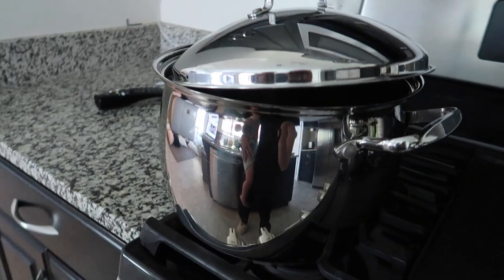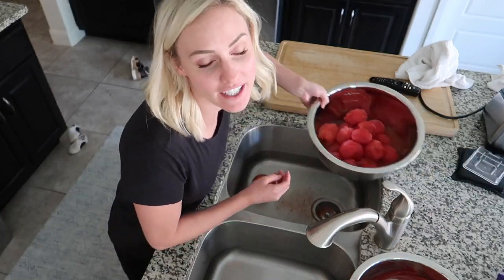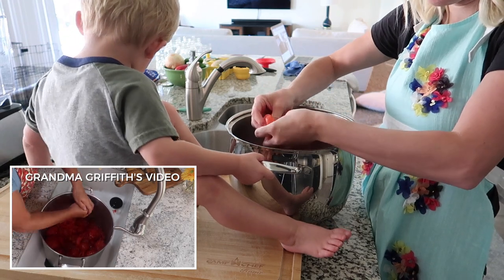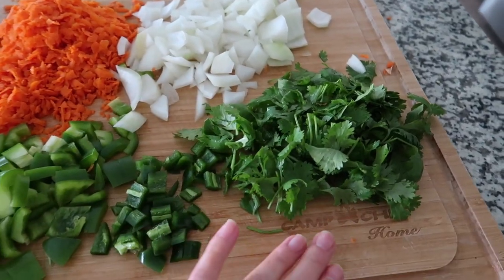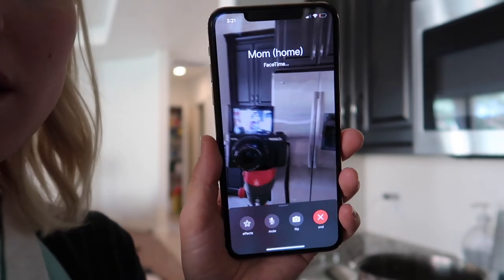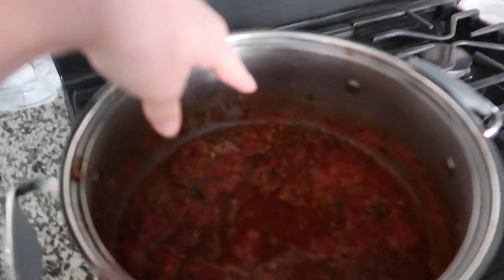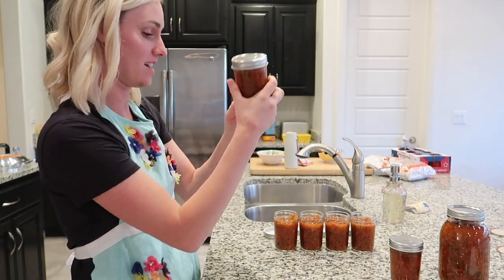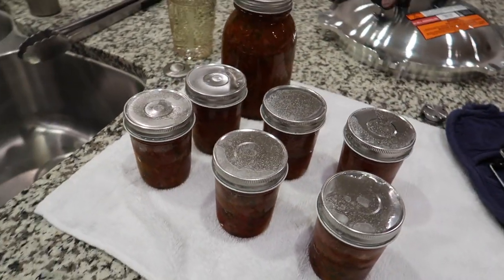How To Make Fresh Salsa - Canning Step-by-Step | Ellie and Jared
I had SO much fun making and canning this fresh salsa! I followed along my Mom's video below from the Griffiths Cookbook! What are your favorite things to make?
↓↓↓↓↓↓ CLICK TO SEE MORE ↓↓↓↓↓↓↓↓
with code ELLIEANDJARED

Cameras we use:
Canon G7 X II
Canon 80D
GoPro Hero 5
DJI Phantom 4
Canon T5i